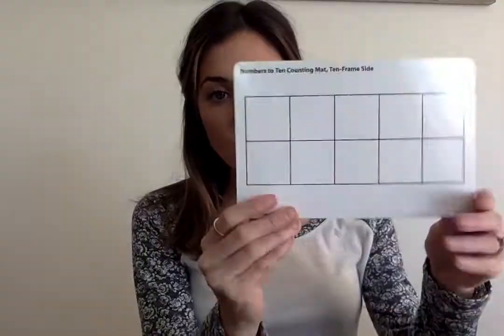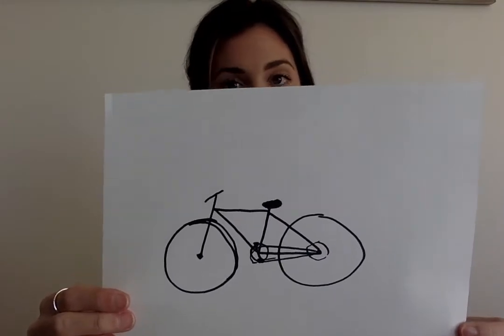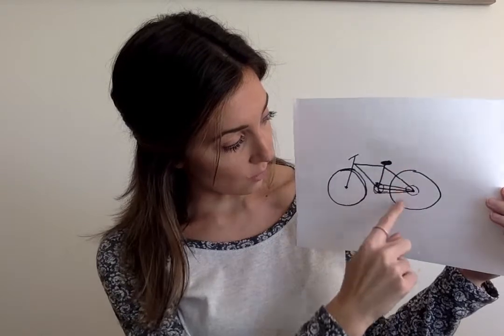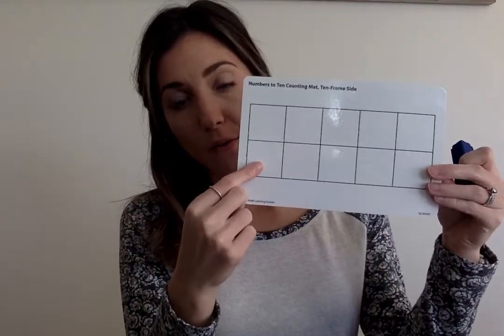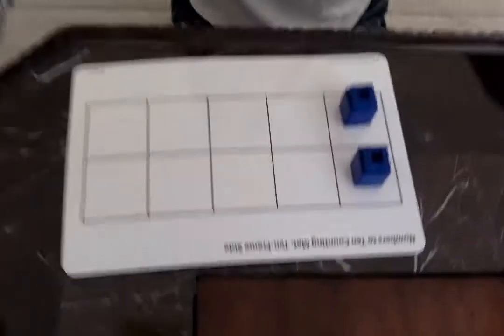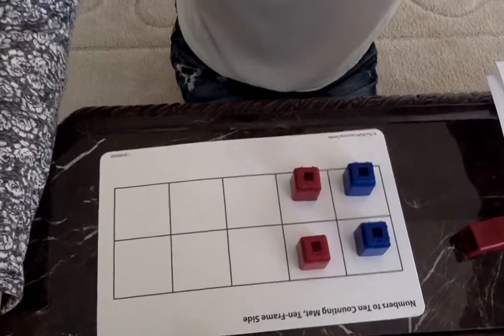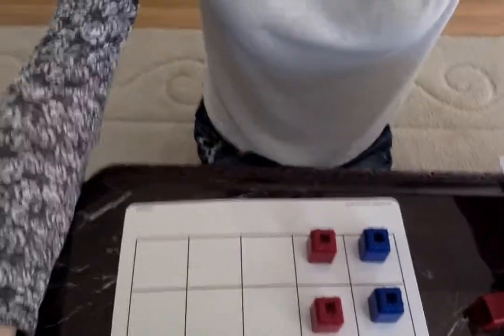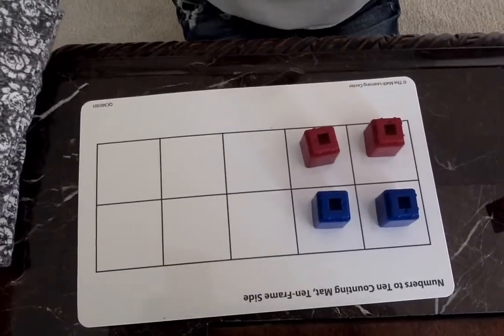U3M1S1 Bike Wheels